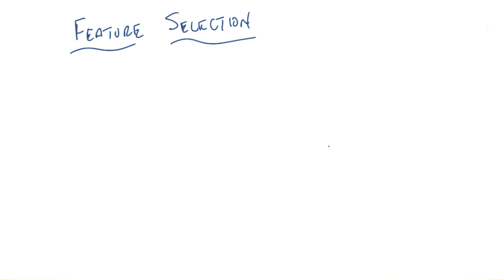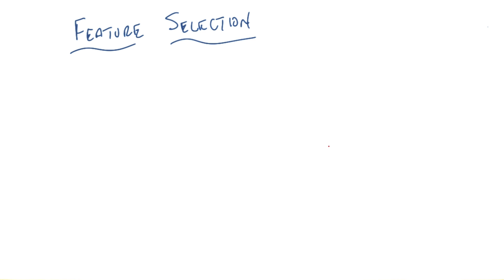Introduction - Georgia Tech - Machine Learning